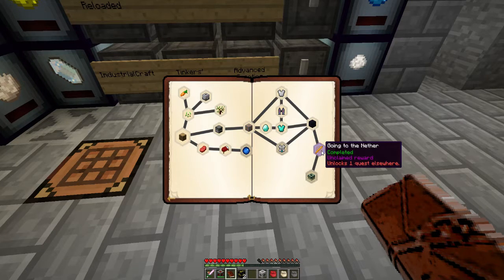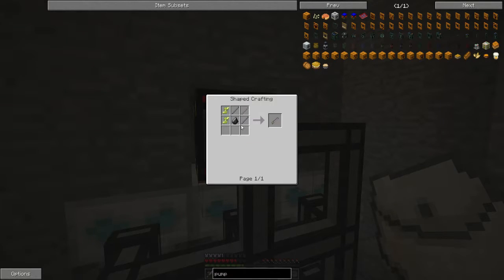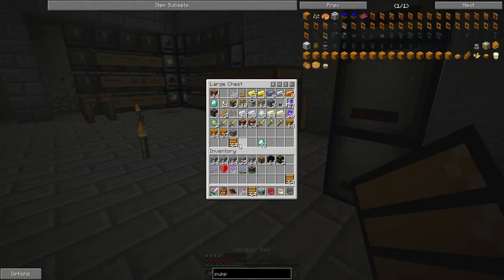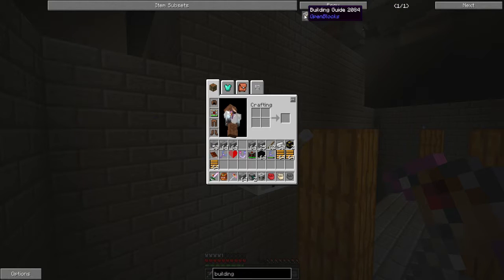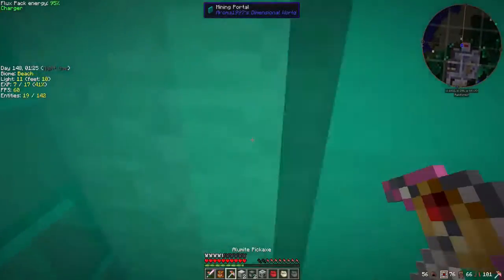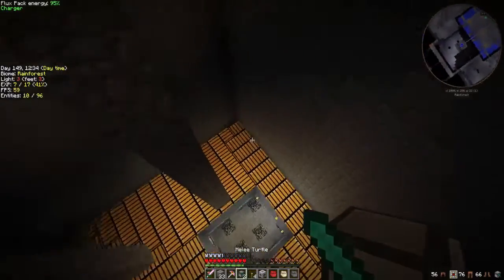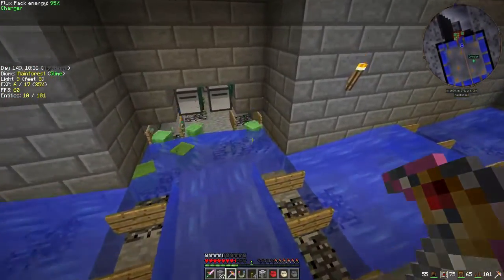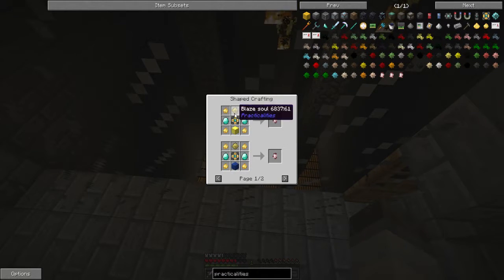Space Astronomy, Episode 14 - "Sorting System Basics"